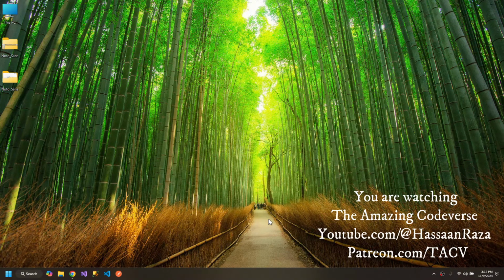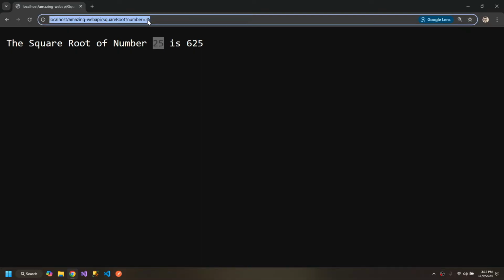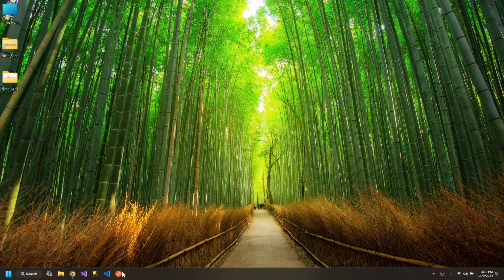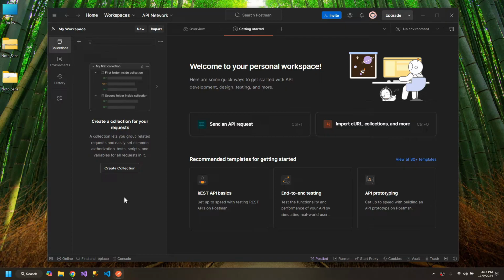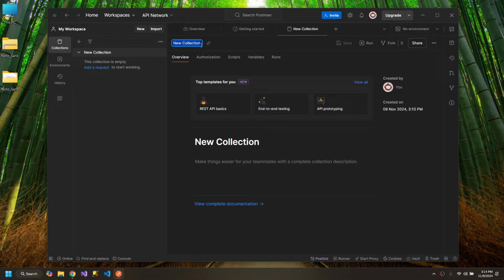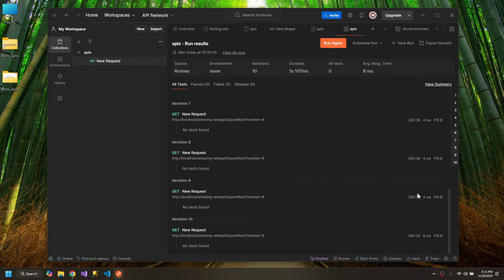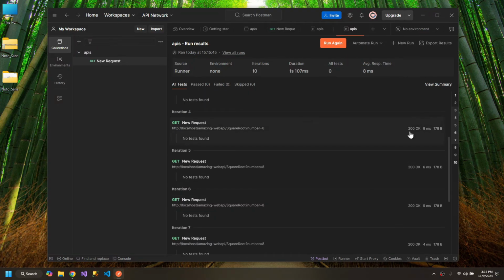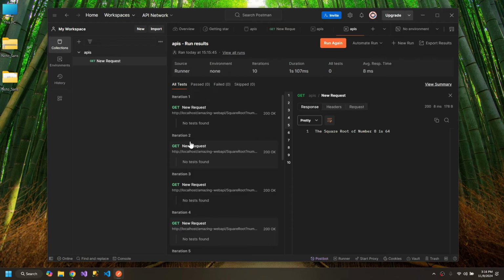Run 100s of Requests using Postman | Run Collection with Many Iterations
how to send many requests using postman
how to run many iterations of requests
how to run all request at once in postmanrun multiple sequential requests using postman
run entire collection at once in postman
run full collection in postman